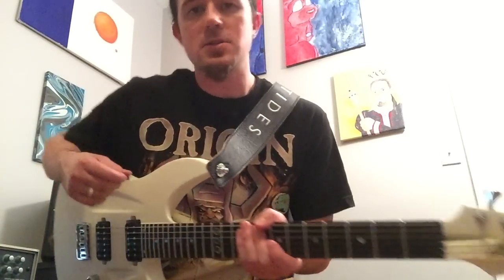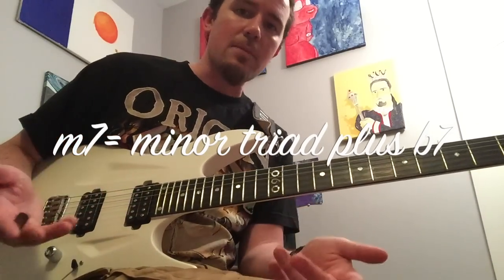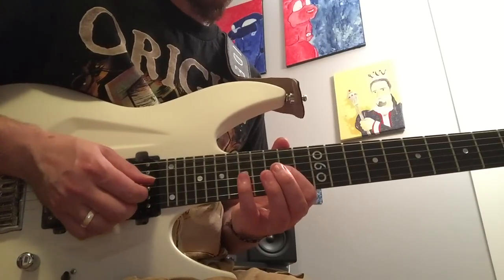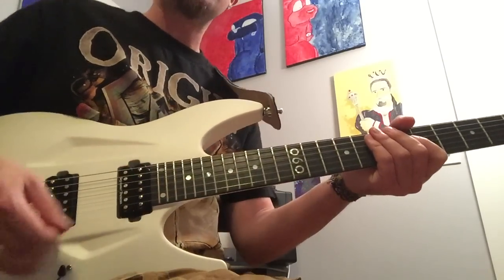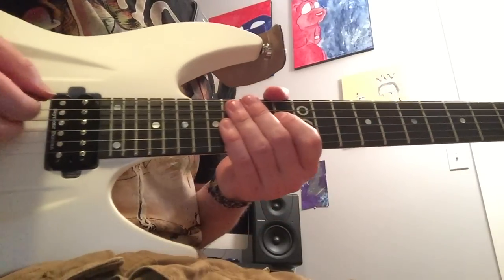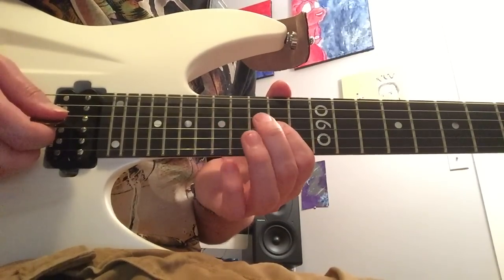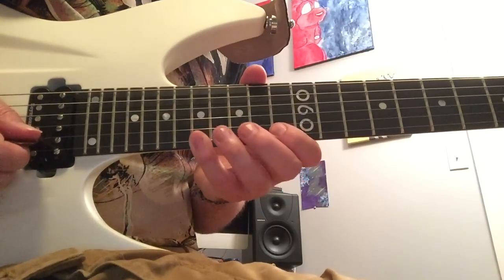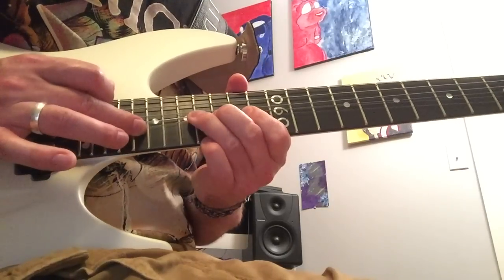Weekend Wankshop 27: Sweep Tap Crap Sequel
No luck scoring some chicks off of last week's sweep tapping lick??? Good news: Uncle Ben is back with more Weekend Wankshop. We're going to take that D minor arpeggio and enhance it with a C note (the b7) to create a Dm7 that will snag you some leg this weekend for sure. Hunks like Jeff Loomis, Lee Mckinney of Born of Osiris, and Francis Bubbletrousers have been using licks like this for eons with great success.
Rocking this dope Aristides 060 with my Kemper Profiler, and i'm sporting chest hair extensions made from echidna pelts. Cheers!